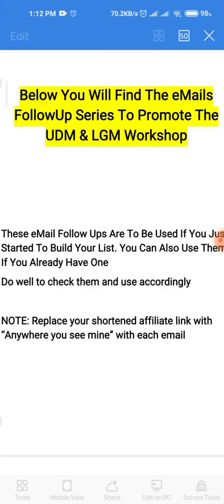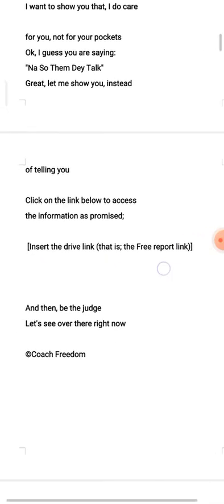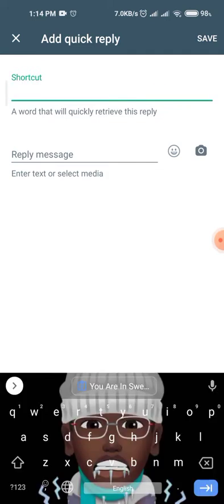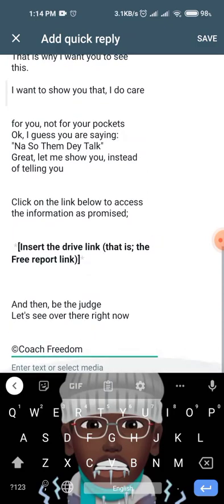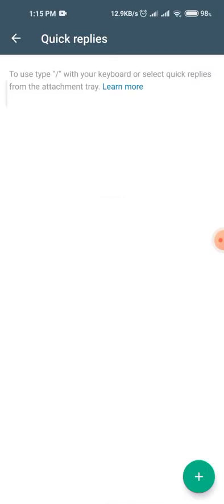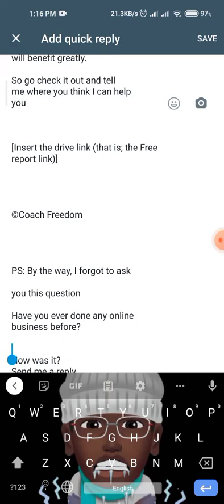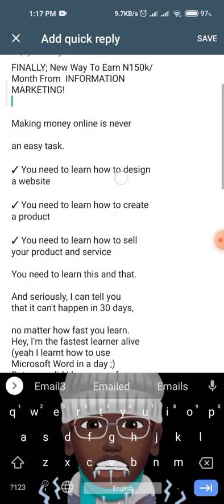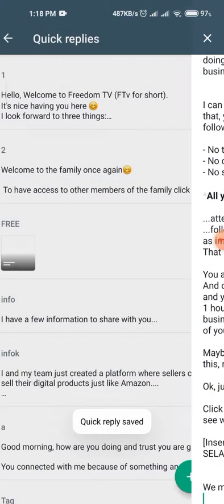Following Up On Your Prospects Using Your Whatsapp [UDM & LGM AFFILIATES]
In this Video You will learn how to Use Whatsapp Quick Replies To follow Up on your Prospect

Access the Email Follow ups Here⤵️⤵️⤵️